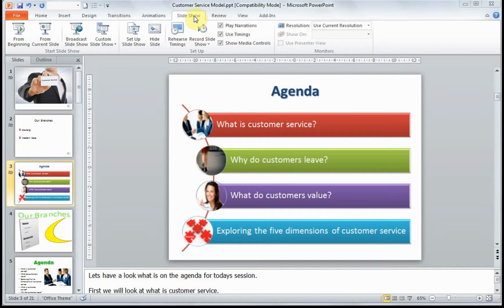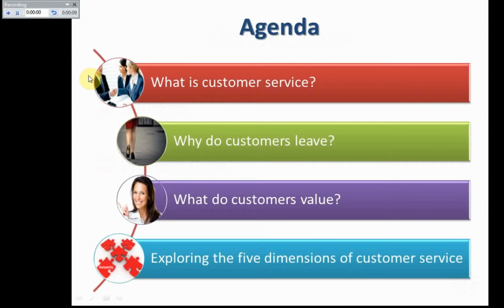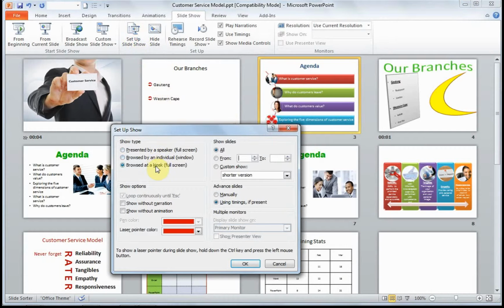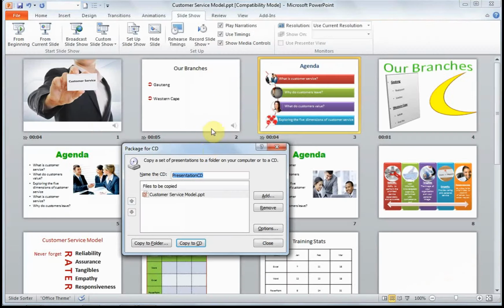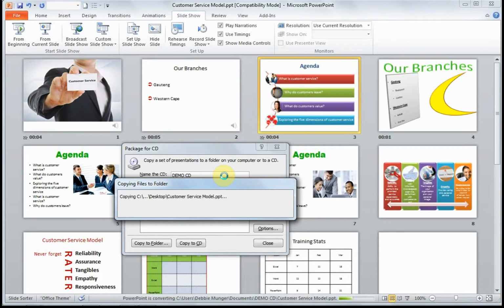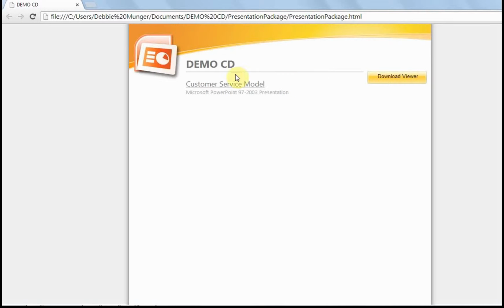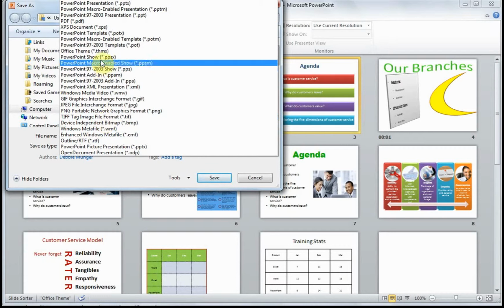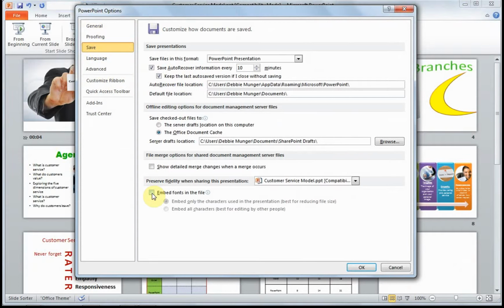Advanced Microsoft PowerPoint Unit 10 Slide set up options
In this lesson, you will learn how to create a self-running presentation, this is helpful if you were running a show at a trade show for example. You will also learn how to package your presentation as a CD to distribute or present elsewhere. This is a great feature that automates the process of packaging your presentation, including video and sound files, so it can be burned to a CD or copied to a USB drive.

We also do the following:
- SETA administrations